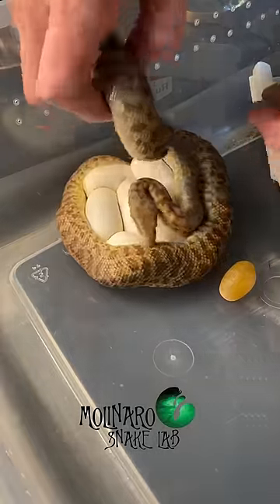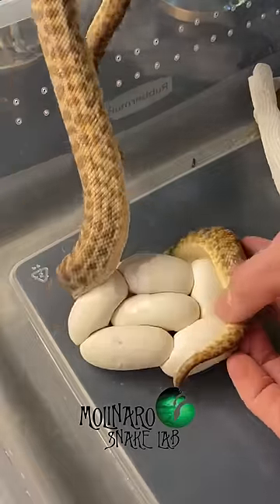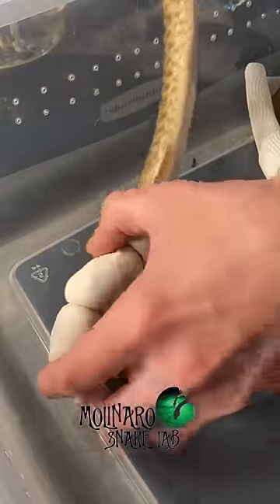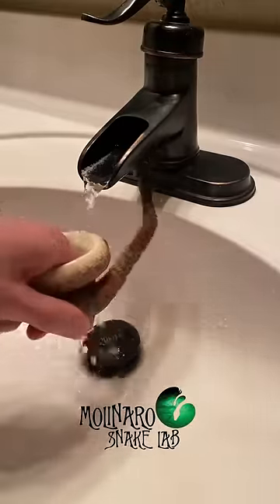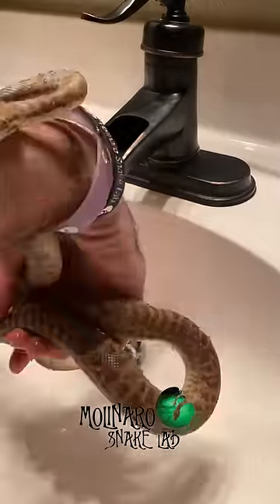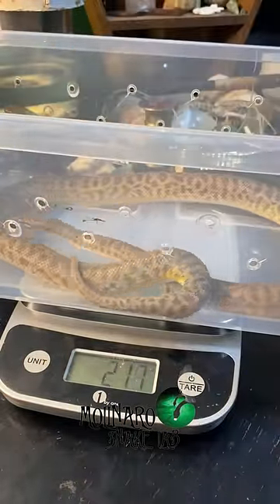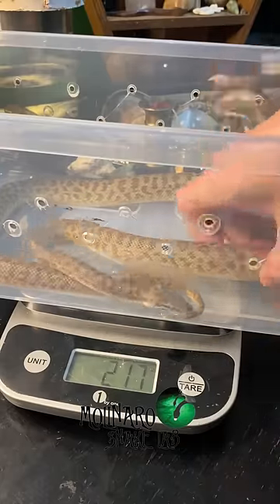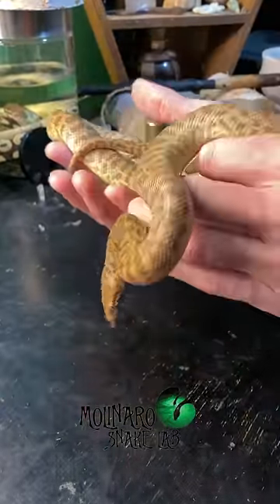🐍Why I prefer to incubate🧪